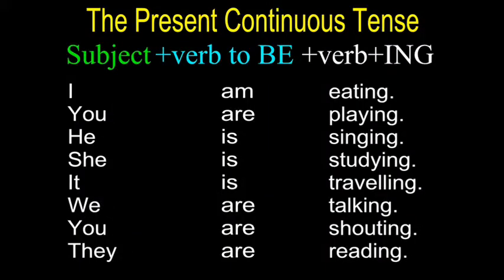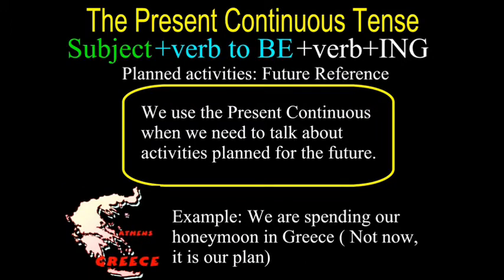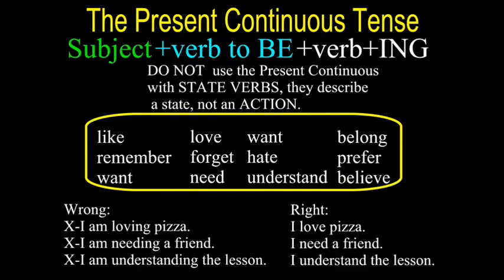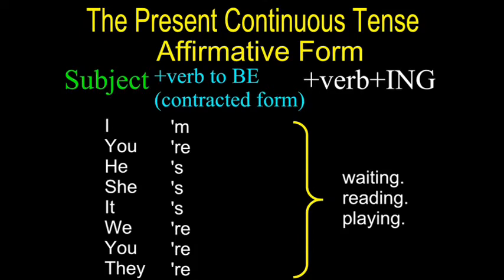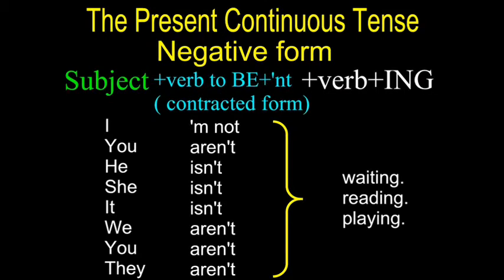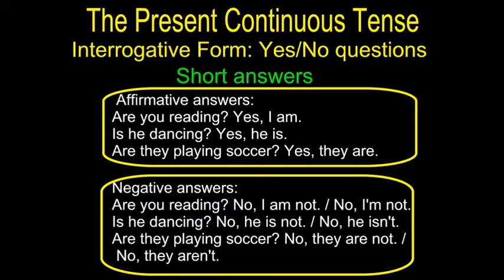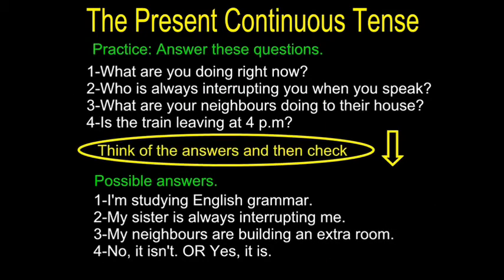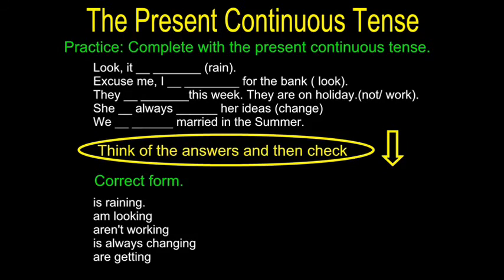The Present Continuous Tense.wmv